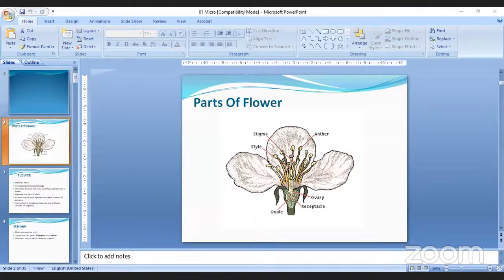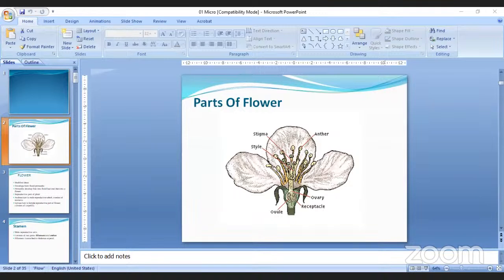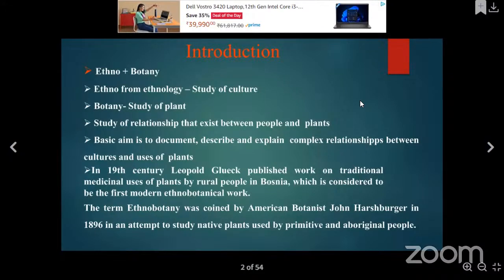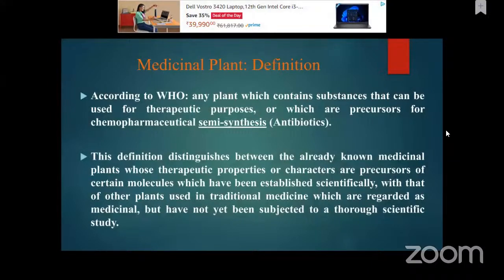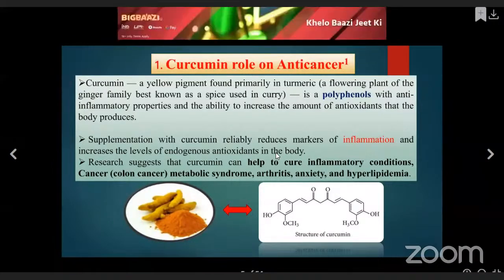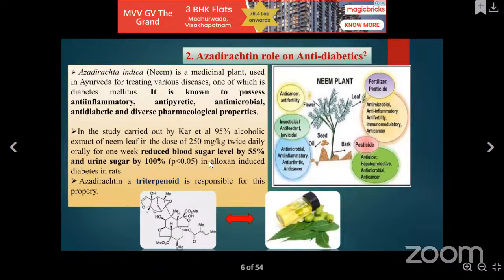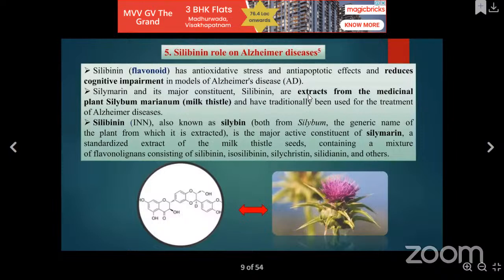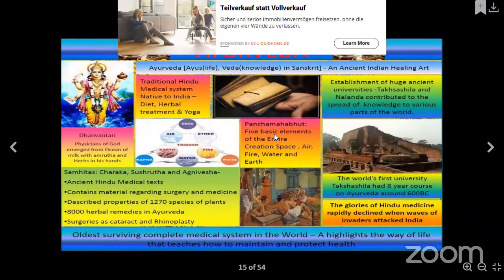UG 4th Semester Botany (English Medium)